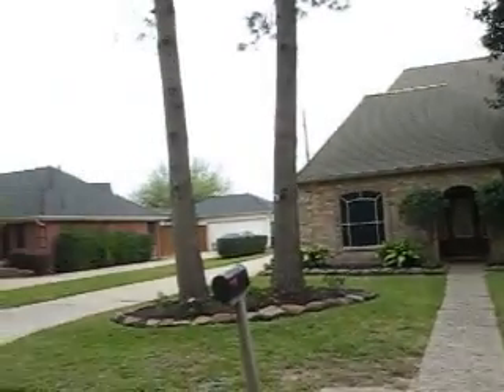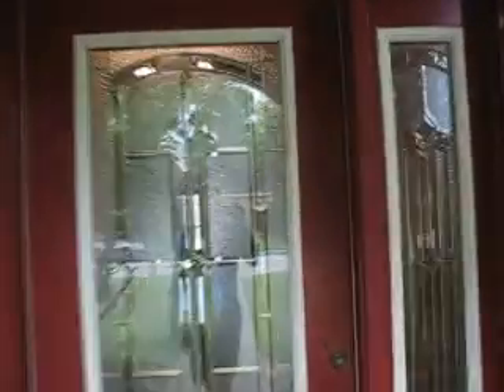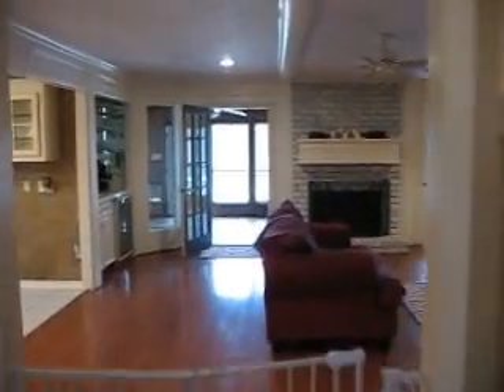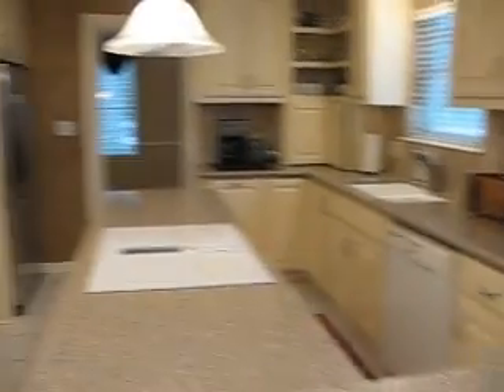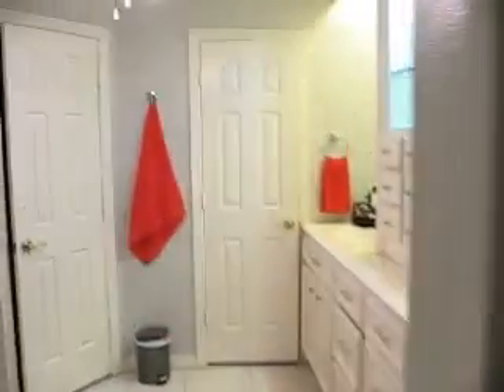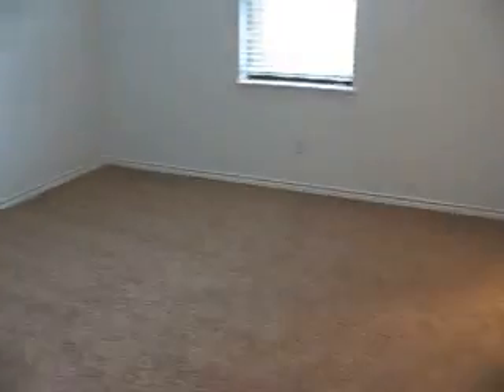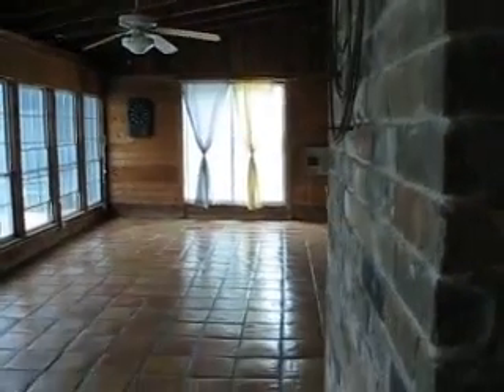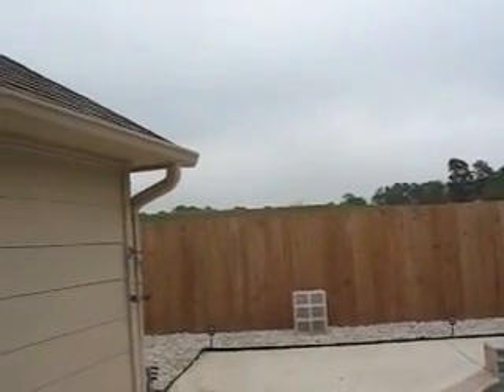15610 Misty Hollow: Open House, July 23 from 2-4pm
Come visit this home on March 19 from 11-1 or March 20 from 2-4